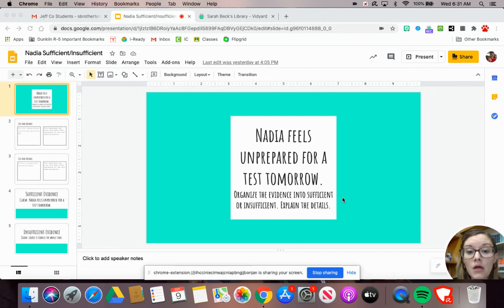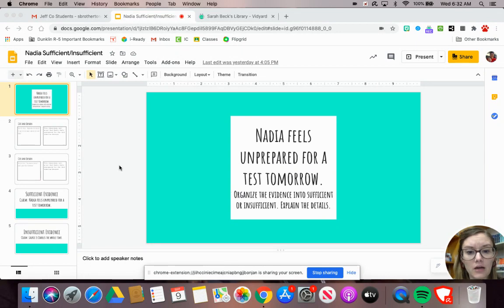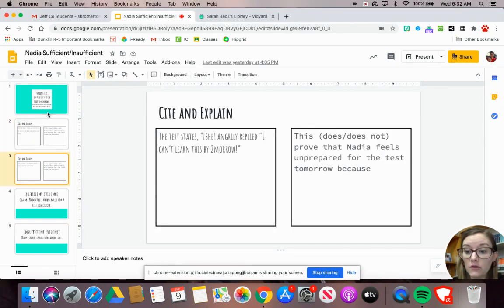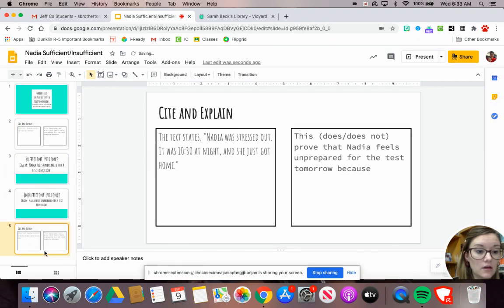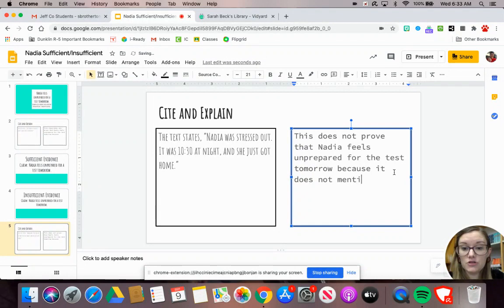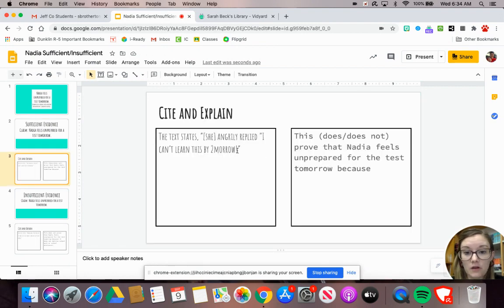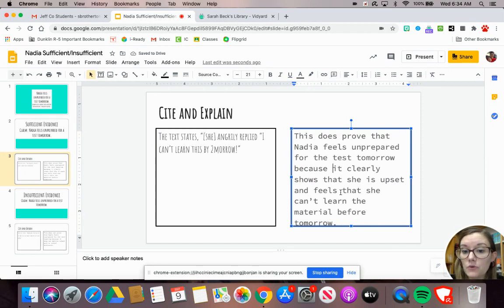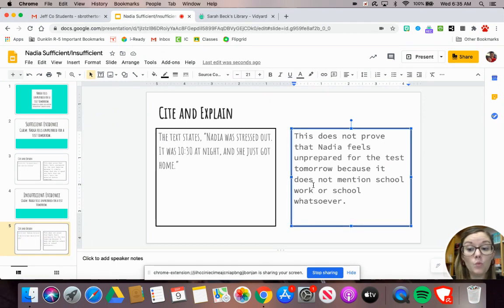Example/Directions for Sufficient/Insufficient Slides